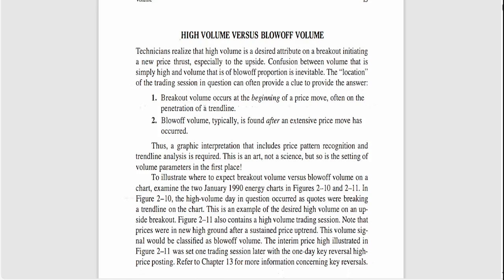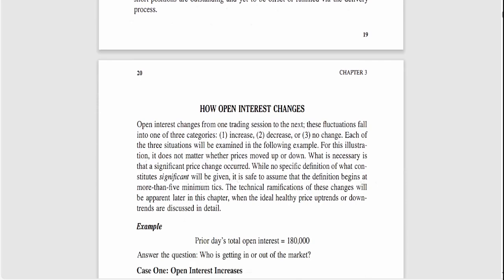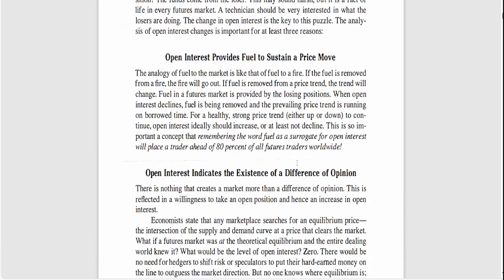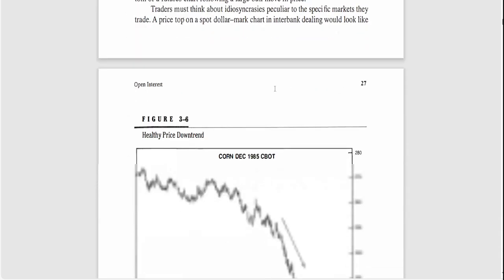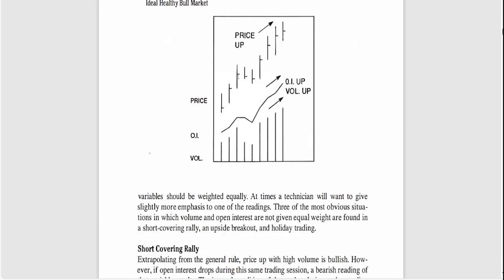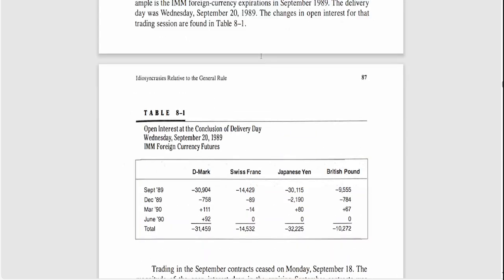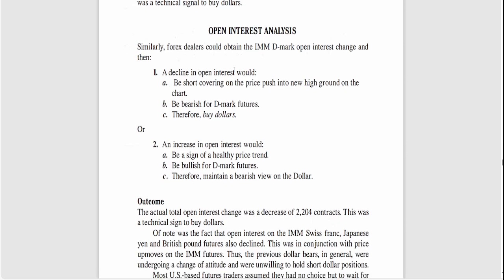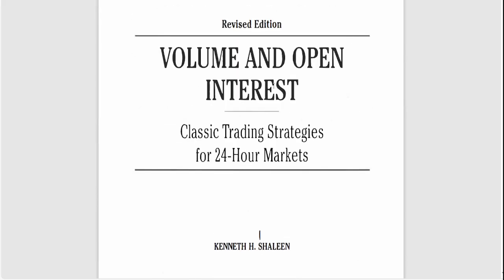Lesson 2 : Open Interest (OI)